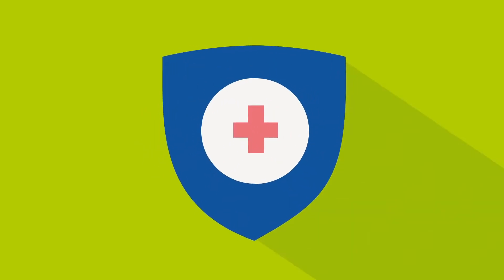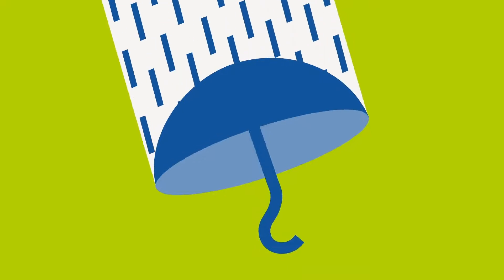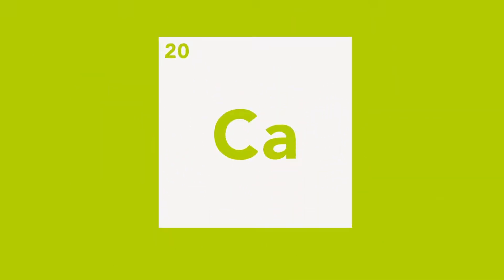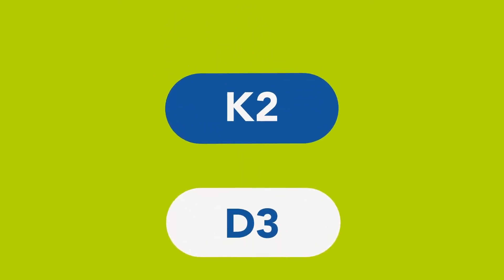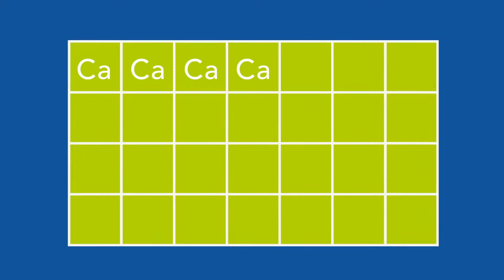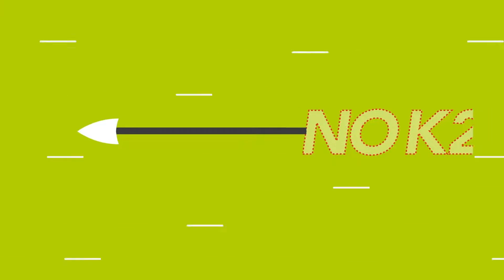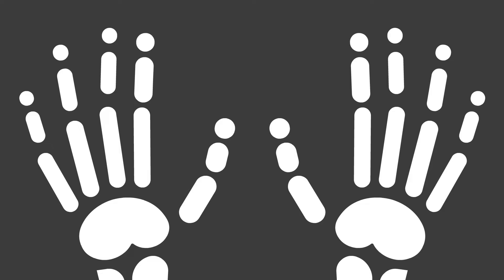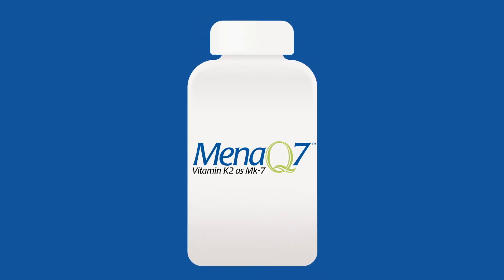Vitamin K2 + D3 = Better Together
First in a series of striking animations, Vitamin K2 + D3 = Better Together explores the impressive synergies between these two vital vitamins.

Credits
Animation - Moonbow
Voice - Victoria Hogan